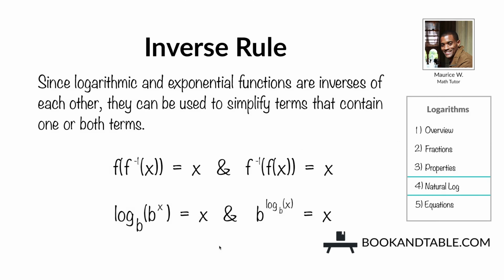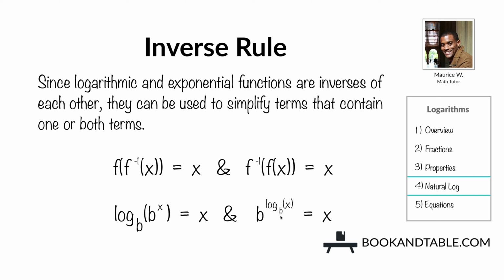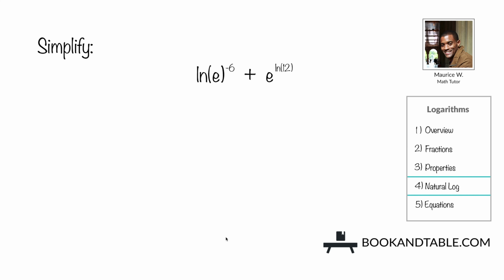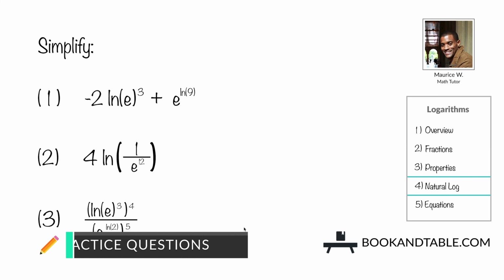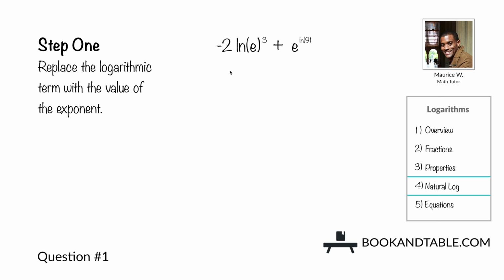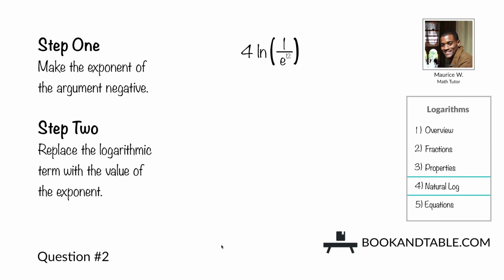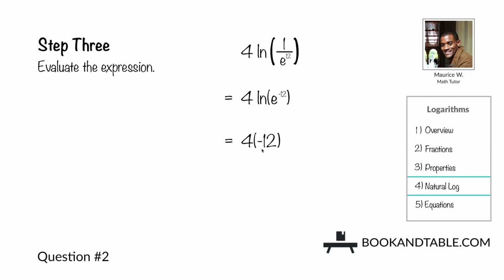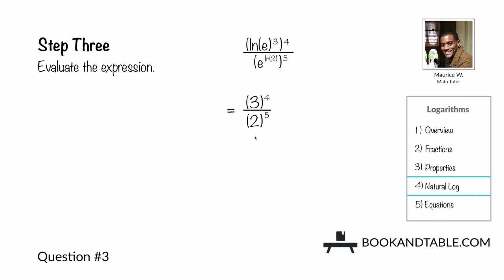Natural Logs | Using the Inverse Rule to Simplify Terms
Book&Table Inc. 🇺🇸

Timestamps

0:00  |  Start

0:09  |  Natural Logs  |  Using the Inverse Rule to Simplify Terms

00:03:25  |  Practice Questions